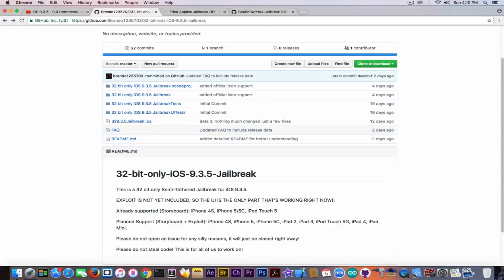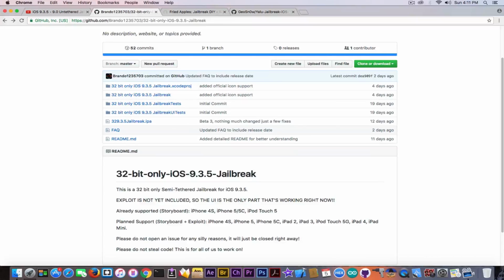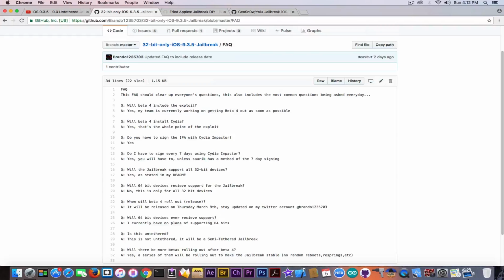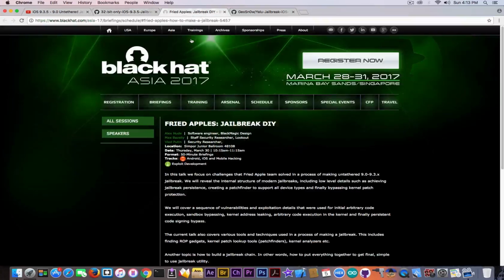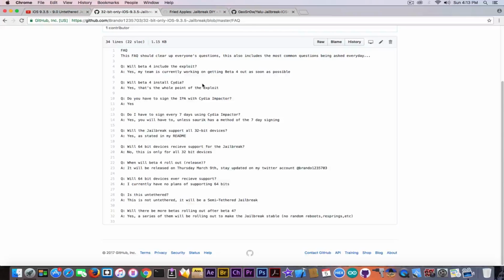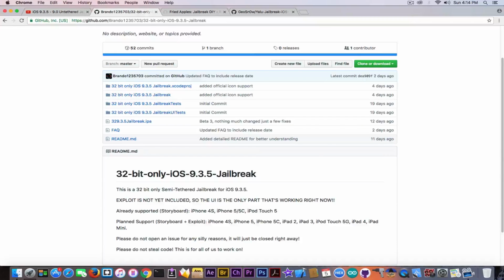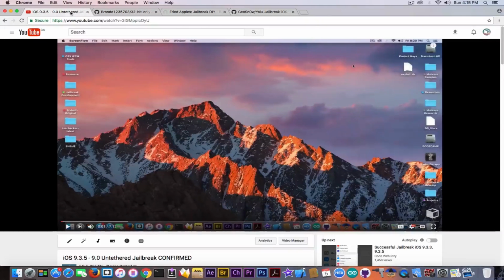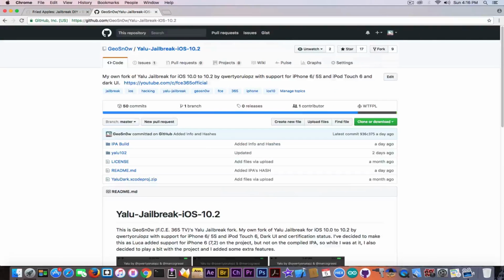iOS 9.3.5 Jailbreak 32-Bit CONFIRMED On March 9 (With Cydia)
In today's video we are discussing some GREAT NEWS about the iOS 9.3.5 Jailbreak! The developer behind the GitHub project we've discussed a couple of days ago has updated the project page with some modifications, including a full F.A.Q. page in which he clearly said he will release the Beta 4 (containing the Exploit that Jailbreak and installs Cydia) on March 9 2017, this means in 5 days! The Jailbreak will also work on iPhone 4S, iPhone 5, iPhone 5C and iPod Touch 5Th Generation, and of course, the 32-Bit iPads.

This Jailbreak will not support 64-Bit devices, but 64-Bit devices already have Yalu Jailbreak, or Pangu Jailbreak if we're talking iOS 9.x
If this Jailbreak will really get released in 5 days, it will change the entire history of iPhone 4S, iPod touch 5Th Generation and the A5 iPads, making the Jailbroken For Life! Apple has dropped these devices so there will certainly not be any software update. I will keep you updated once the Jailbreak is released. Keep in mind, it will be Semi-Untethered.